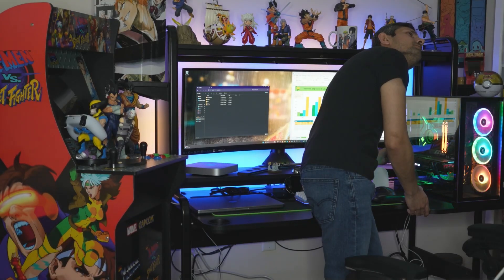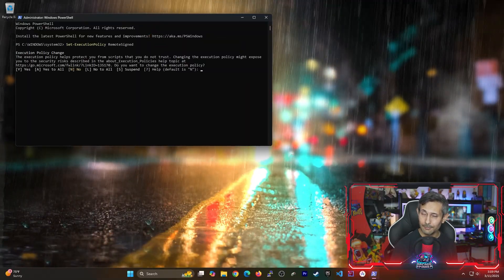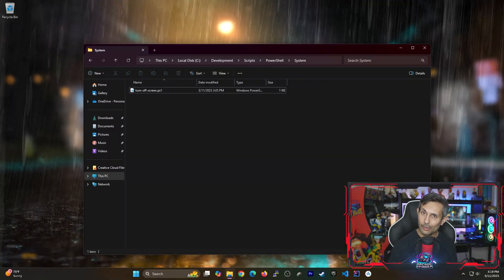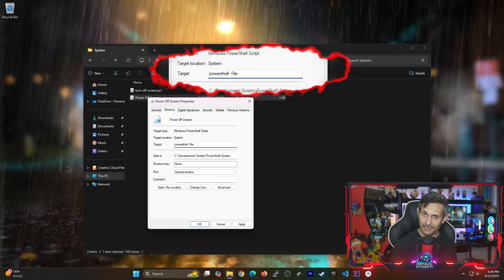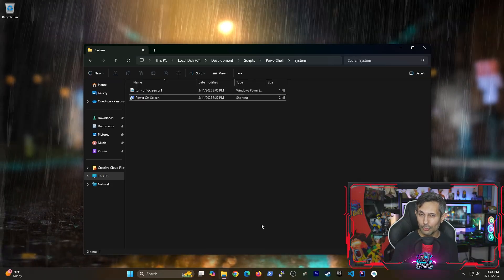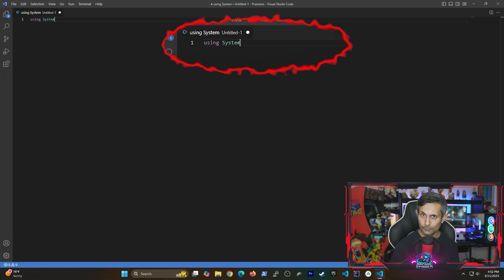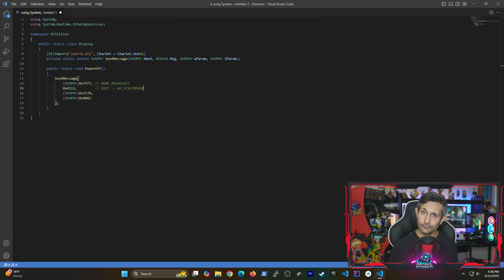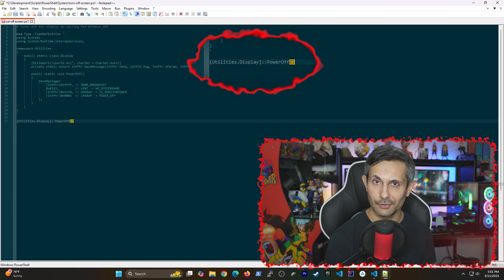1-Click - Turn Off Your Screen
Learn how to write PowerShell scripts to turn off your monitor or display! By fixing 'running scripts is disabled on this system', I walk through how to set execution policy (PowerShell) to run PowerShell scripts to create a Windows PowerShell shortcut for turning off the display without sleeping or screen savers!

=== Chapters ===
* 00:32 Download PowerShell Script
* 00:43 Set Execution Policy Powershell
* 01:33 Run PowerShell Script
* 02:23 Windows PowerShell Shortcut
* 03:56 Change Shortcut Icon
* 04:39 1-Click Turn Off Monitor
* 05:00 Turn Off Screen Options
* 05:38 How to Create PowerShell Script